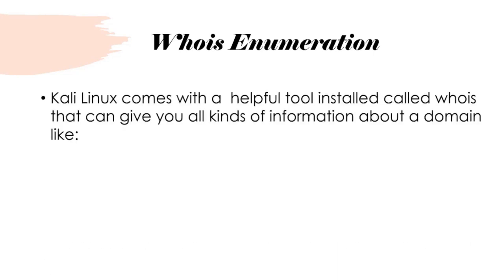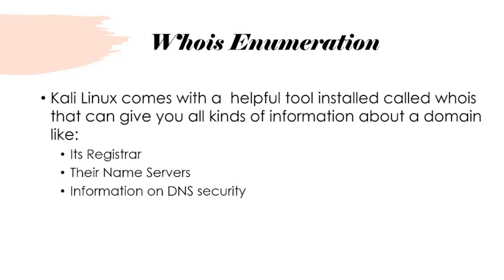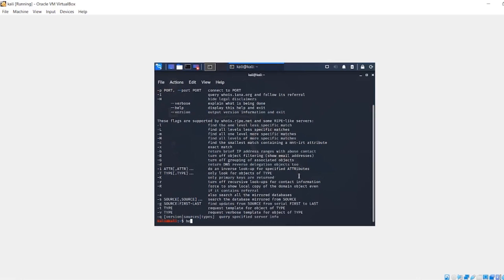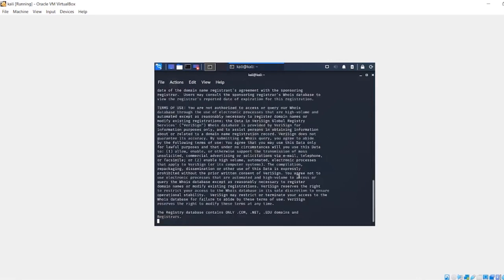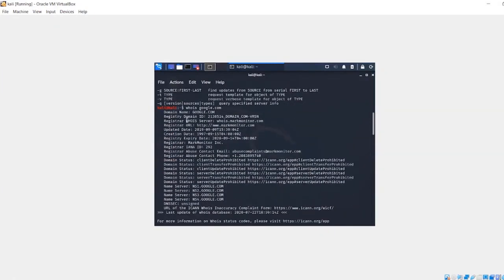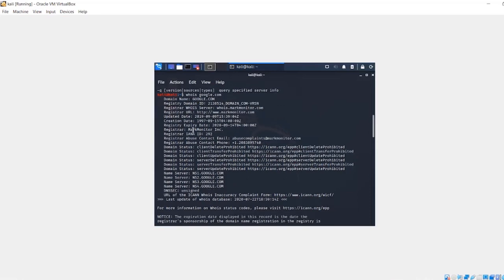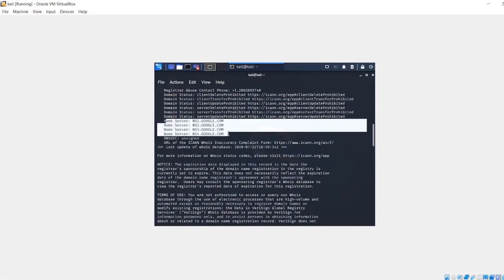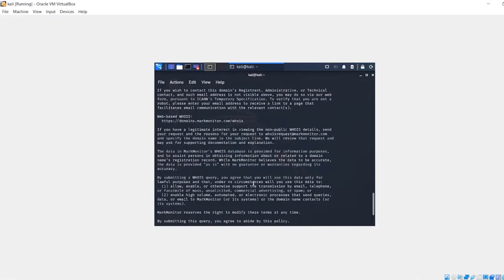Enumeration Tools in Kali Linux | Ethical Hacking Part 29 | Skillsphere Academy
**Description:**
In Part 29 of our Ethical Hacking Full Course at Skillsphere Academy, we unravel the power of enumeration tools in Kali Linux. Dive into the realm of information gathering as we explore the significance of these tools for ethical hackers.

🔍 **Key Highlights:**
- Understanding Enumeration Tools in Kali Linux
- Practical insights for ethical hacking
- Strengthening your cybersecurity skill set

Embark on the journey to fortify our understanding of ethical hacking and cybersecurity.